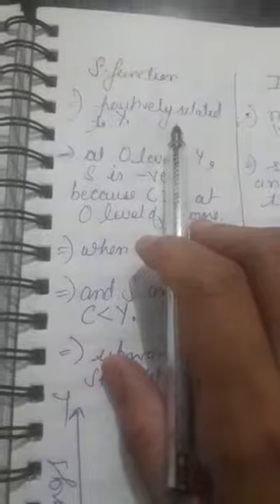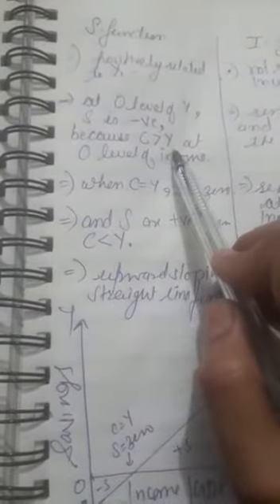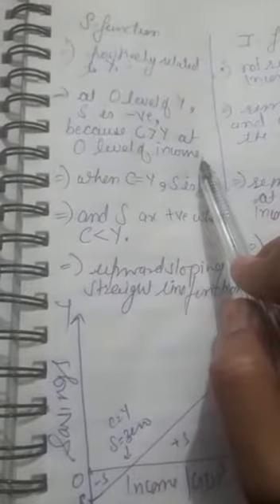(DATE 29 APRIL 2020) S & I FUNCTION (PART 3) CLASS XII